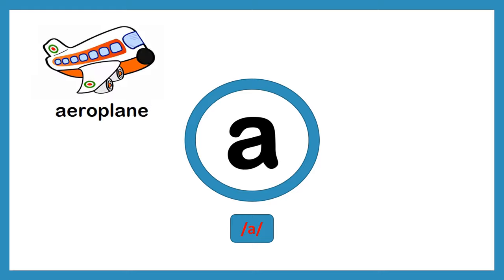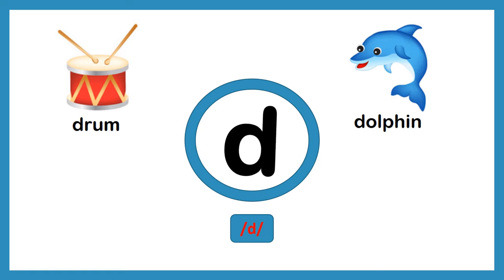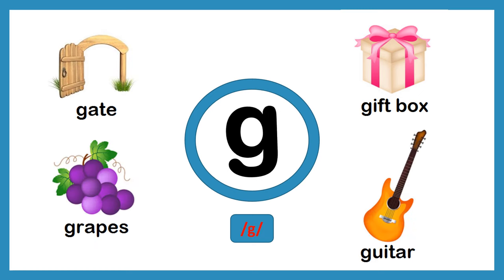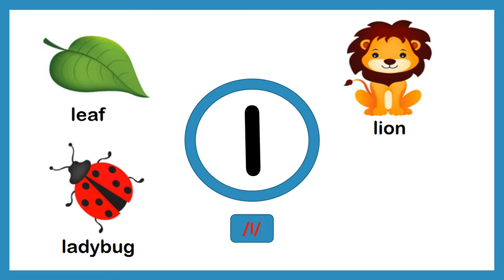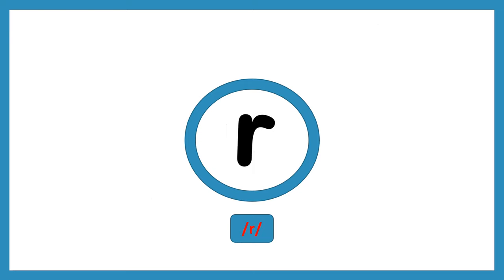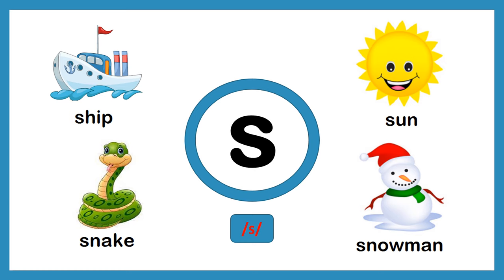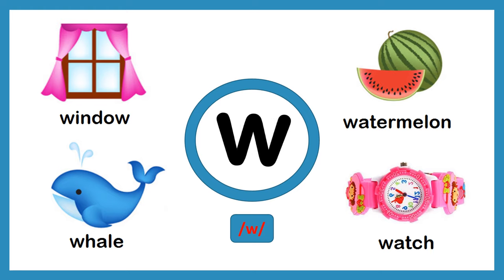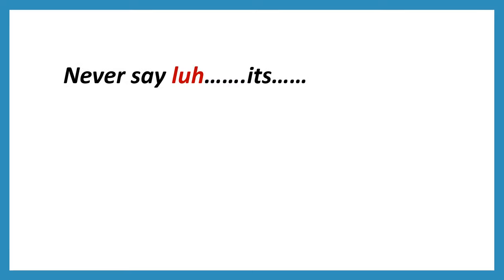How to Learn Phonics in Easy Way | Sound Introduction | Jolly Phonics | Read & Speak English Easily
This Video gives the Basic Introduction of Phonics Sound.  Learning through Phonics Sound becomes easy & fast for kids from kindergarten to higher grades.